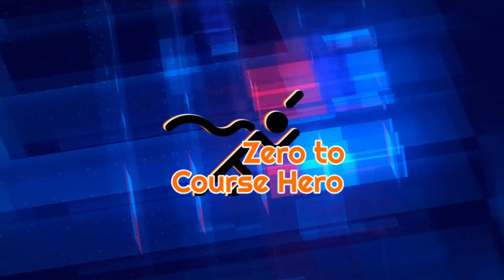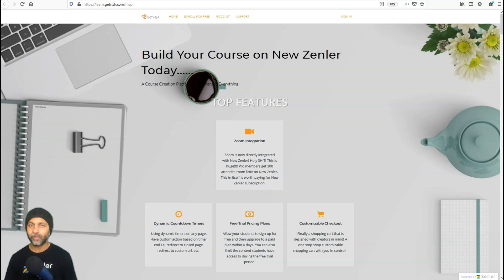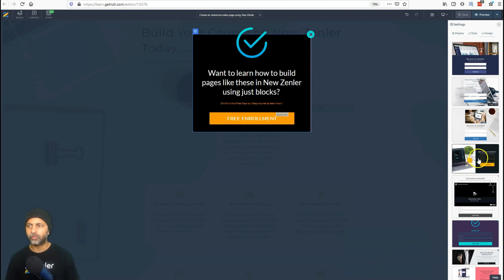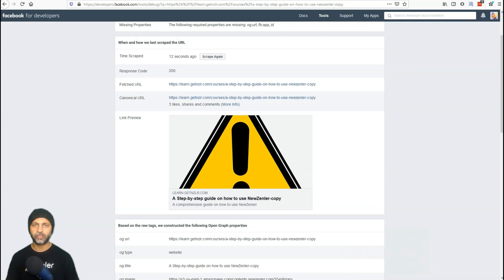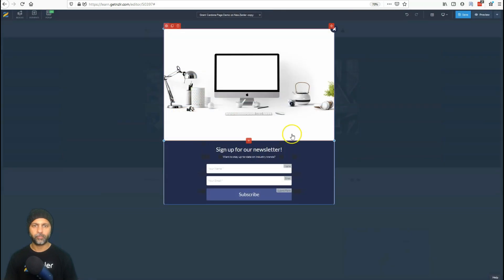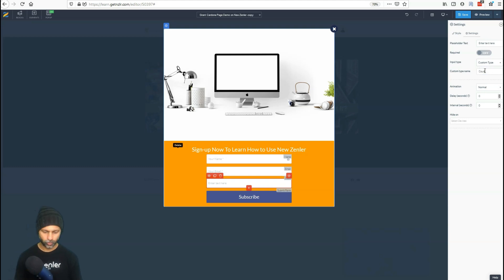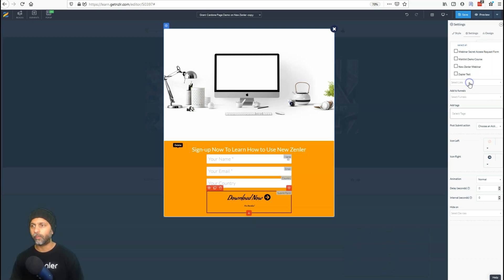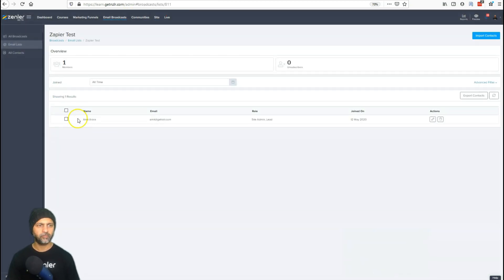How To Use Pop-Up's In New Zenler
In this video, I will walk you through the steps of designing a pop-up in New Zenler. Thinking of trying New Zenler

🎁 Buy your New Zenler subscription through me and get all of these Bonuses

🎁 Bonus 1️⃣ 5 Hours of Virtual Assistant Work
🎁 Bonus 3️⃣ 2500+ Vector Images
🎁 Bonus 4️⃣ Access to Zero to Course Hero
🎁 Bonus 5️⃣ 600+ Email Swipe Files
🎁 Bonus 6️⃣ 180 Day Access To InVideo Premium Plan
🎁 Bonus 7️⃣ Step-By-Step Tutorial Videos
🎁 Bonus 8️⃣ 1:1 Strategy Session
🎁 Bonus 9️⃣ Monthly Tech Talks

🤩🤩NEW ZENLER SPECIAL BETA PRICING ANNOUNCEMENT  🤩🤩

New Zenler is currently in BETA and offering a super low price of $447/year. That's approx. $37.25/month at the new annual price. ** The price is unbeatable for the features included 👇

💲 PRICING INCLUDES 💲\

🤩 Unlimited Courses
🤩 Unlimited Communities
🤩 Unlimited Students
🤩 25000 Leads
🤩 Page Editor Design Blocks - Full pack
🤩 Advanced Page HTML/CSS Editing
🤩 Advanced Quizzes/Surveys
🤩 Priority Support
🤩 Import & Export User
🤩 Bulk Enrollment
🤩 Drip Schedule
🤩 Automations